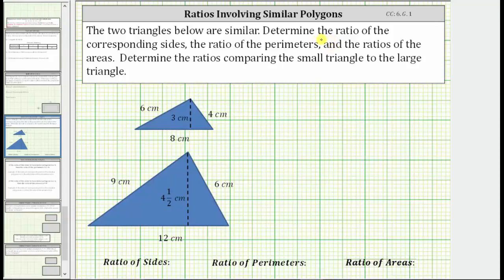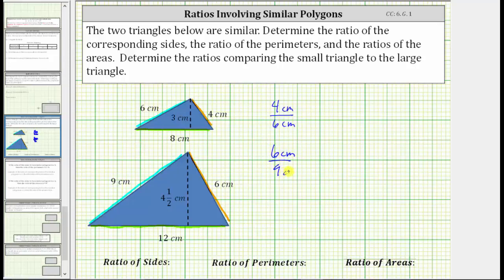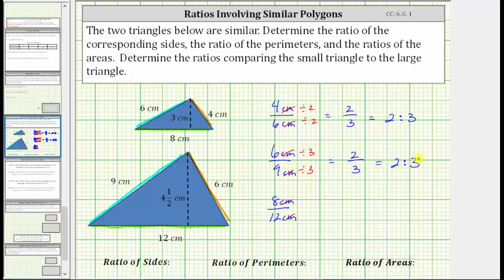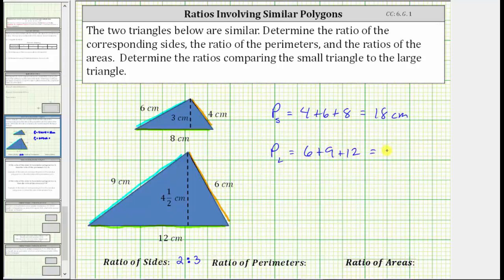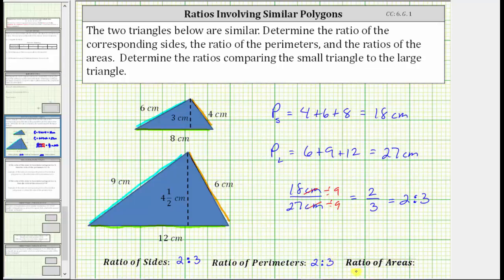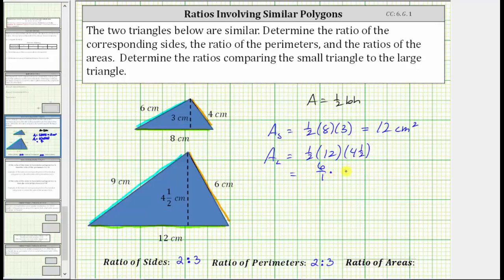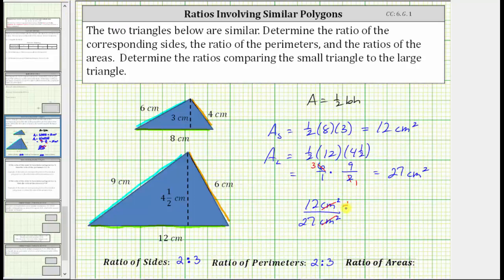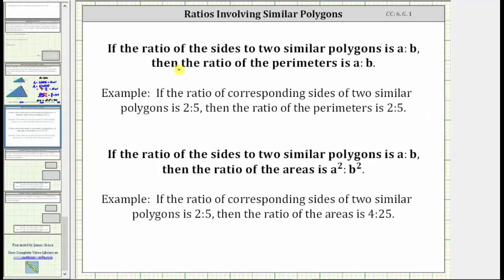Discover the Ratios of Sides, Perimeters, and Areas of Similar Polygons CC6 G 1